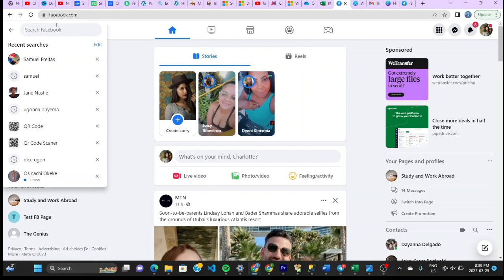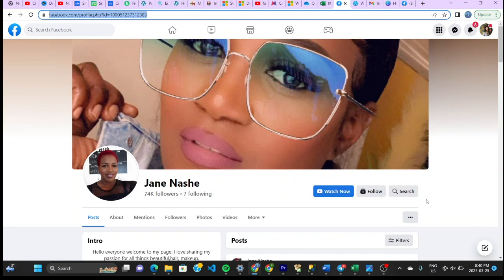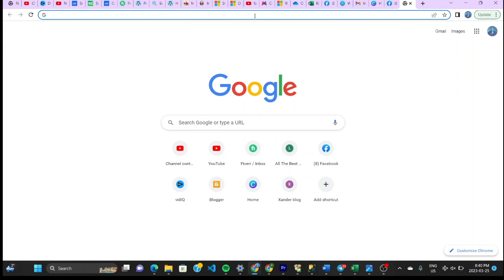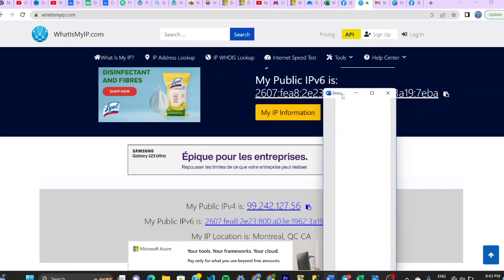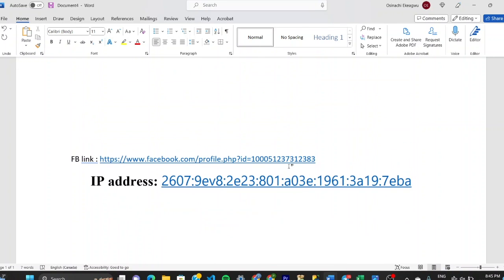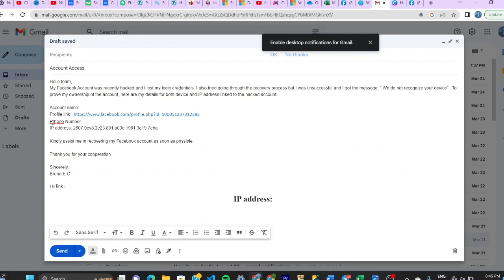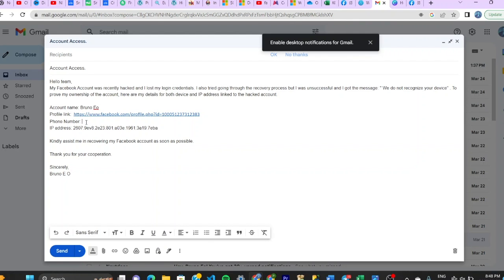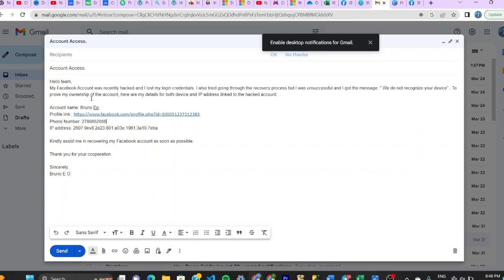How to Recover Facebook Account We don't Recognize your device Facebook 2023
In this video I show you how to request access to your Facebook account after you have been locked out.

If you are trying to recover your Facebook account and you are seeing a message saying "We don't recognize your device," there are a few steps you can take to regain access:

Try logging in from a different device: Sometimes, Facebook may not recognize your device due to a technical issue. Try logging in from a different device, such as your phone or another computer, and see if that resolves the issue.

Use a trusted contact to recover your account: Facebook has a feature called Trusted Contacts, which allows you to choose friends who can help you recover your account if you ever get locked out. To use this feature, go to the Facebook login page and click "Forgot Password." Then, follow the prompts to select Trusted Contacts and request their help in recovering your account.

Verify your identity with Facebook: If the above steps do not work, you may need to verify your identity with Facebook. To do this, go to the Facebook login page and click "Forgot Password."

Contact Facebook support: If none of the above steps work, you can contact Facebook support for further assistance. Go to the Facebook Help Center and click "Get help from Facebook" to start a support request. Be sure to provide as much information as possible about your account and the issue you are experiencing.